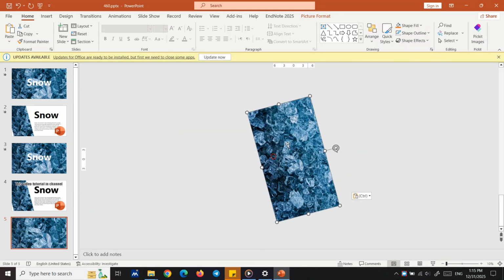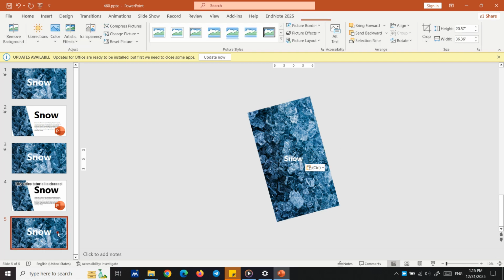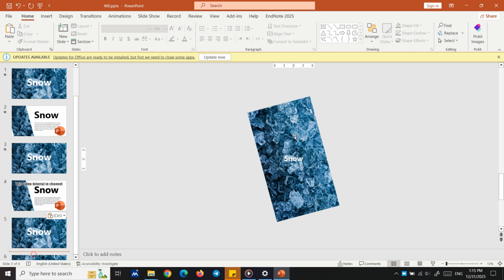How to Create Power Point Presentation Template tutorial about Snow present template 329